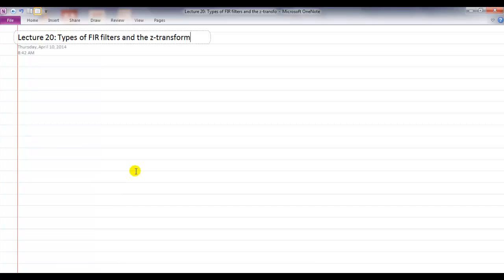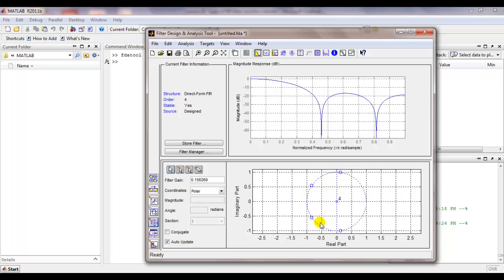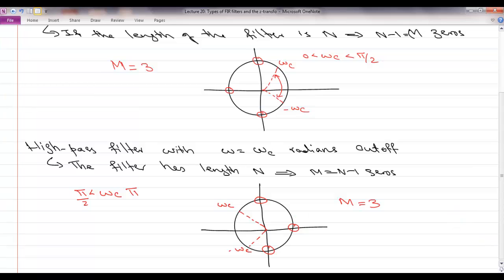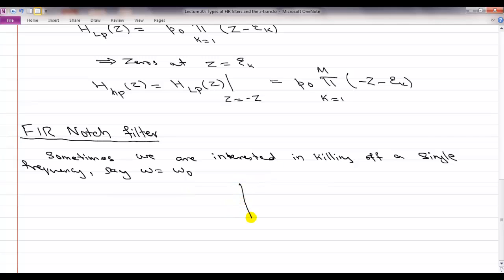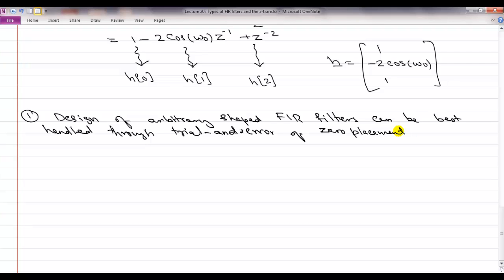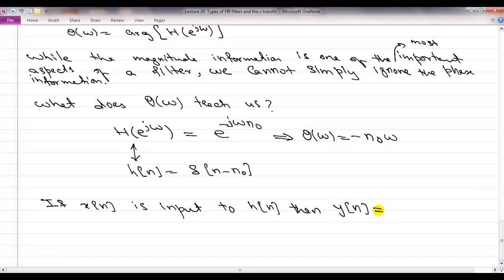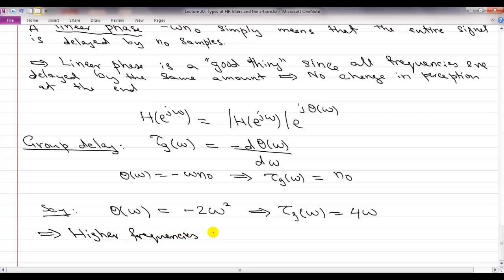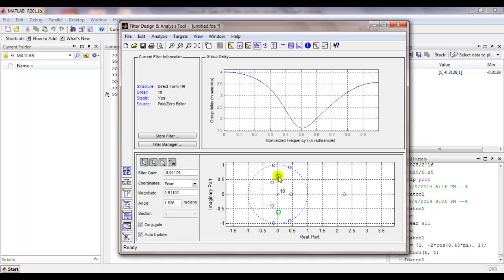ECE 346 (Spring 2014) @ Rutgers -- Lecture 20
In this lecture, we understood the magnitude responses of low-pass FIR, high-pass FIR, and notch FIR filters in terms of the placement of zeros of their z-transforms in the z-plane, and explained the concepts of linear-phase FIR filters and group delay.